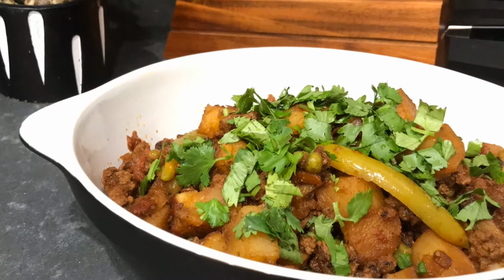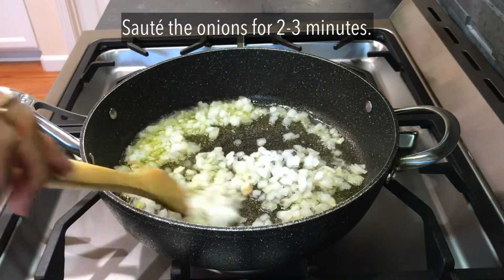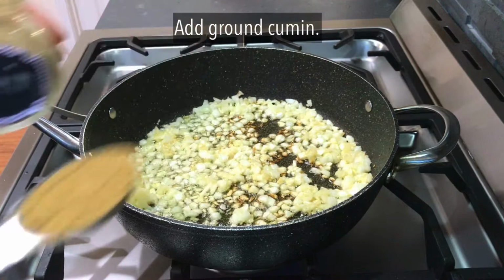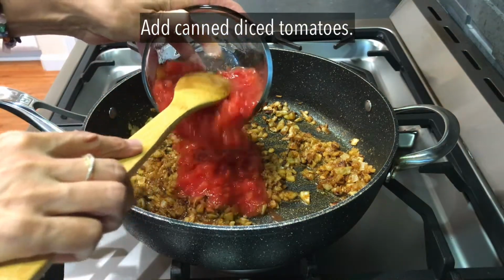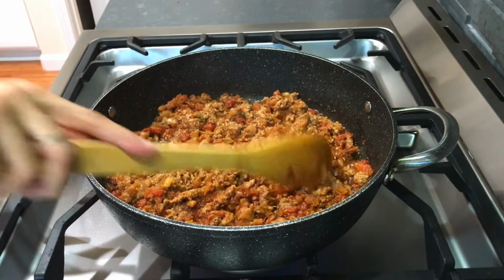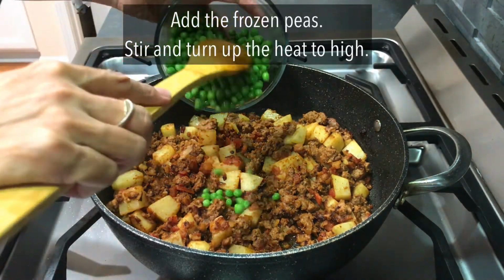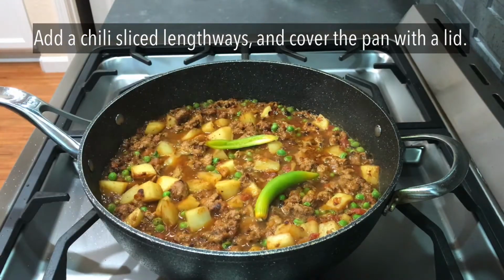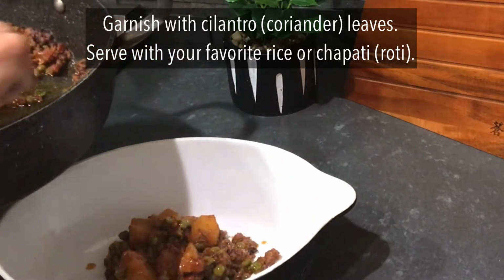Aloo Keema Mattar | Lamb Mince, Potato & Peas in Curry | Dinner Recipe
This hearty dish has its roots in Mughal cuisine and is eaten in Afghanistan, India, Pakistan, Nepal, and Bangladesh although it is not always found in many Indian restaurants elsewhere.

I have used lamb but the meat can be substituted with other minces such as beef, chicken, or plant based. It is worth noting that when using chicken or plant based meat, the cooking oil will need to be increased to prevent dryness.

INGREDIENTS

1 lb lamb mince
½ cup (120ml) cooking oil
1 large onion, finely chopped
1 tablespoon ground cumin
1 tablespoon ground coriander
1 teaspoon salt (or to taste)
1 teaspoon chili powder
½ teaspoon curry powder
1 green chili, slices lengthway
4 cloves garlic, finely chopped
1 inch ginger, finely chopped
1 can chopped tomatoes
1 large potato, 1 inch dices
1½ cup (150g) frozen peas
2 cups (475ml) of water
cilantro (to garnish)
cumin seeds (to garnish)

DIRECTIONS:

1.  Heat a heavy based saucepan. Add cooking oil.
2.  Add in the chopped onions. Sauté until light golden in color.
3.  Add the chopped garlic and ginger, continue to fry for a further 1-2 minutes.
4.  Add in cumin, coriander, chili powder, curry powder, and salt.
5.  Cook the spices for a further few minutes.
6.  Add in a can of chopped tomatoes.
7.  Stir and cook until the liquid is dried.
8.  Add in mince to the sauce, stir and cook for approximately 5 minutes.
9.  Add diced potatoes and cook. Continue stirring to prevent sticking.
10. Next, add the frozen garden peas and cook for a minute or two.
11. Turn heat to high and cook while continuing to stir to prevent sticking.
12. When the curry mixture is dry, add in the water.
13. Stir through and immediately turn the heat to low.
14. Add a sliced chili into the curry, then cover with pan lid.
15. Simmer for approximately 10-12 minutes on the lowest heat setting.
16. Curry is ready when the potatoes are cooked through.

Thank you - I hope you enjoyed watching this video!!